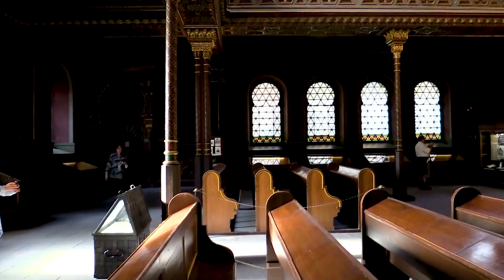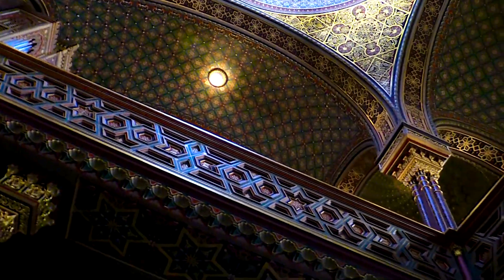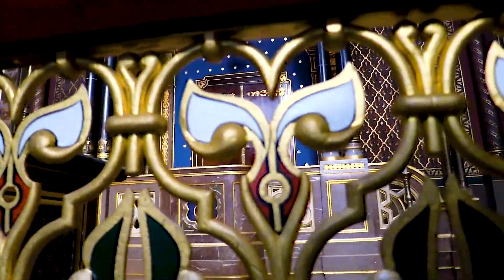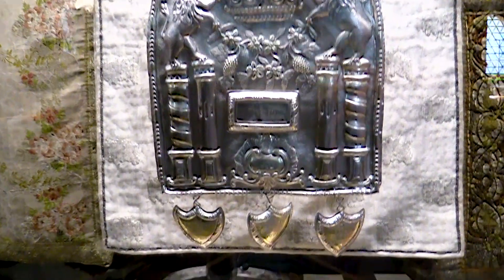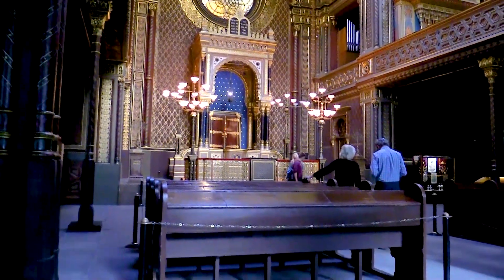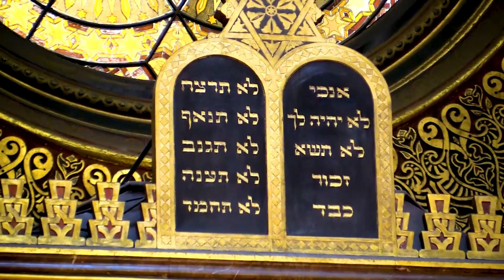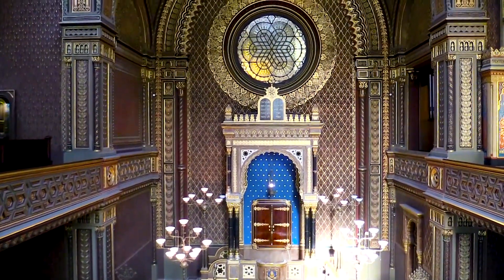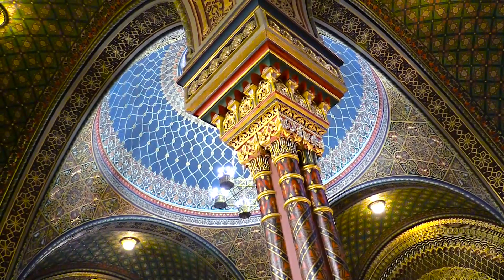SINAGOGA ESPAÑOLA EN PRAGA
La Sinagoga Española  es una sinagoga ubicada en el barrio Josefov de Praga e inspirada en la sinagoga vienesa de eopoldstädter Tempel.

Su nombre se debe, probablemente, al hecho de que presenta un estilo morisco muy similar al desarrollado en monumentos españoles como, por ejemplo, la Alhambra.​Fue construida entre 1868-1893 y reparada en la decáda de 1990 tras la ocupación nazi de la Segunda Guerra Mundial, en la cual el edificio fue usado como almacén para bienes confiscados a los judíos.

Musica del canal de mi buen amigo José de Tumusicasincopyright
● Música proporcionada por Tumúsicasincopyright [TMSC]
● Descarga directa en la descripción del vídeo.